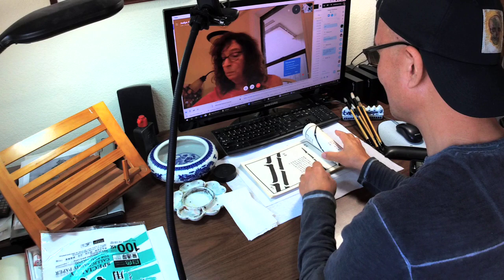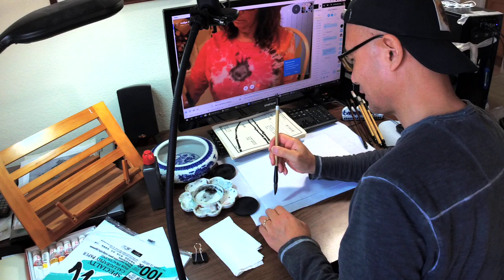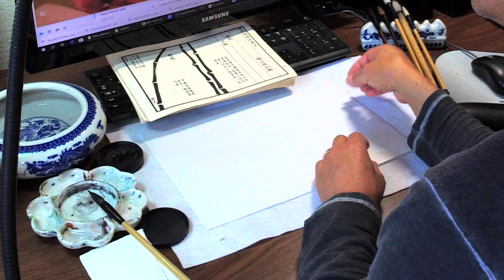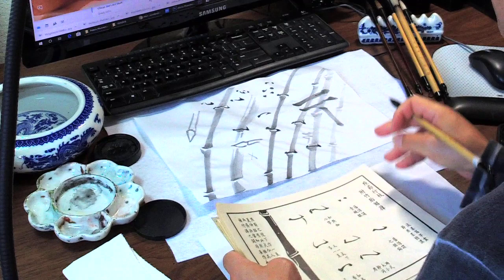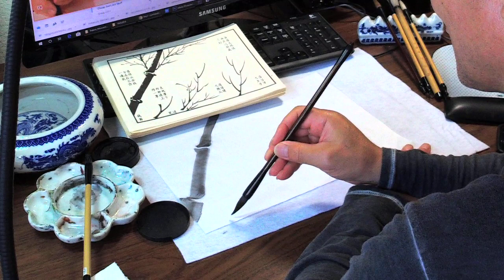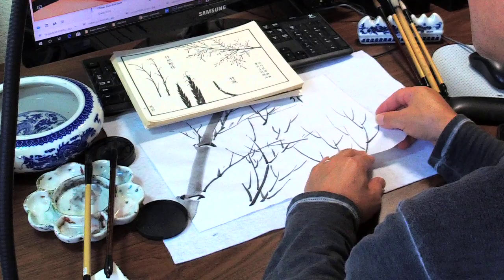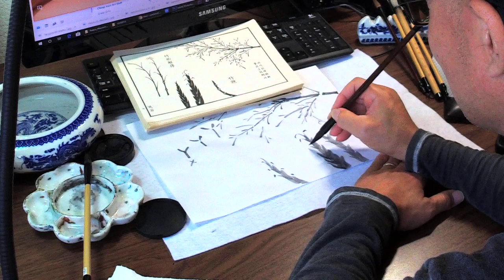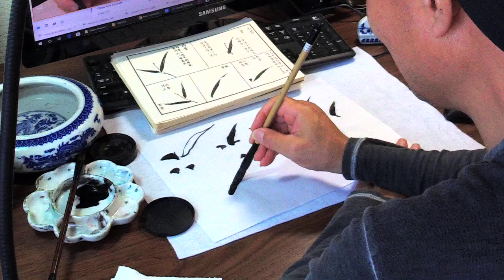Henry Li's Skype Training Video with Jodye (1/2) on Painting Bamboo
With permission of the student, I am releasing this recorded Skype video lesson on painting bamboo with Jodye. If you are interested in a personal Skype or Zoom class with Henry please check the information
Here is the e-Book of the bamboo painting manual seen in this video